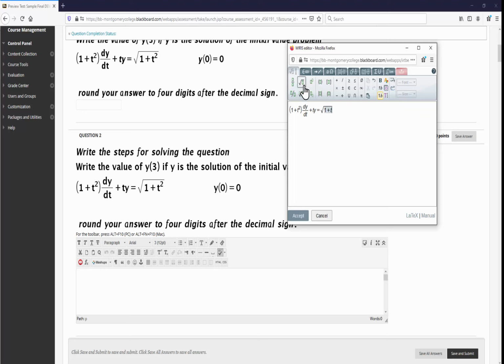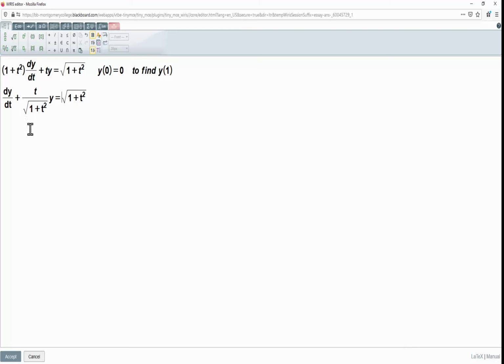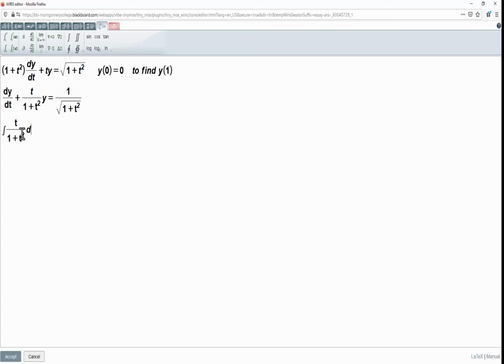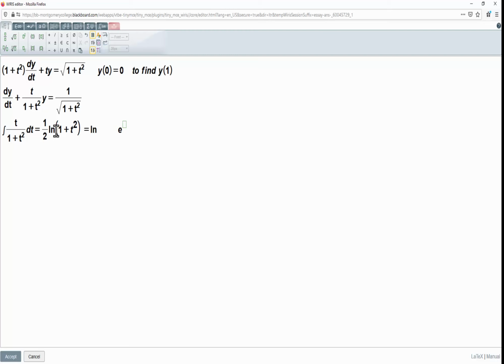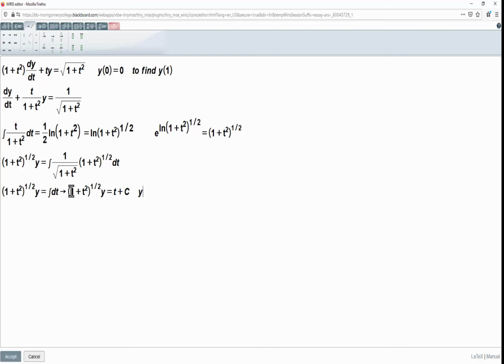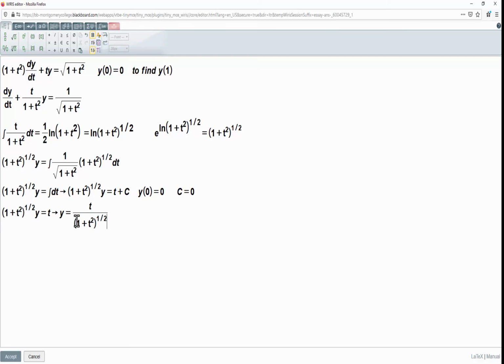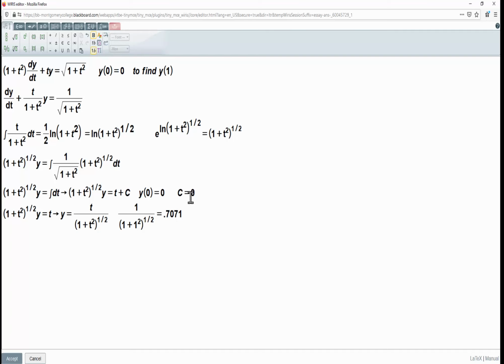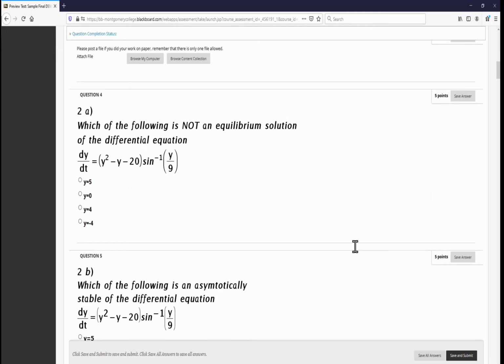Linear Equations Differential Equation Blackboard Example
This is a video general to show example for an assessment in emergency situation during a pandemic, not for learning purposes